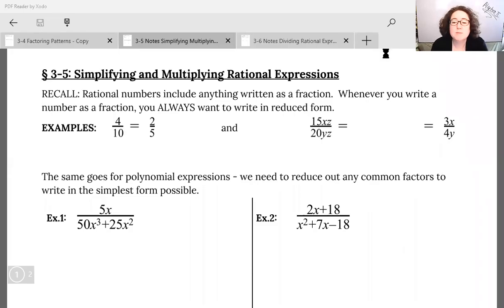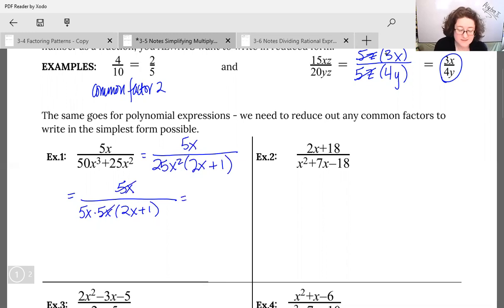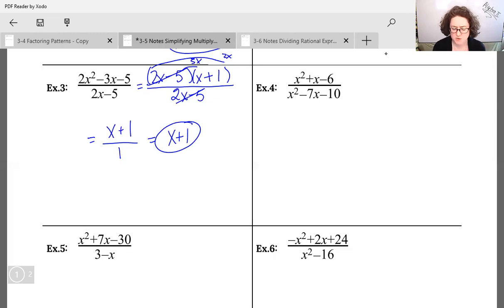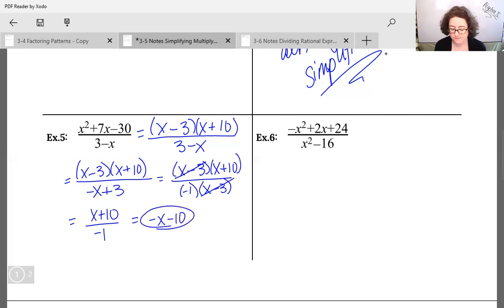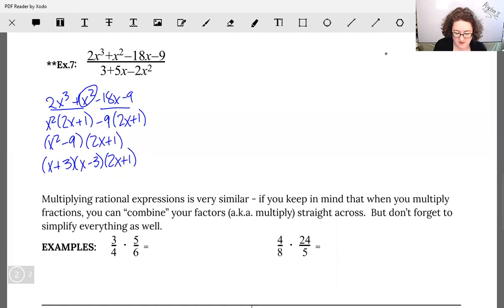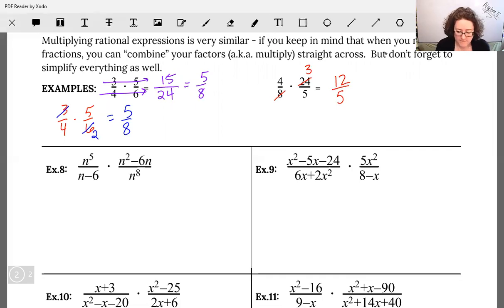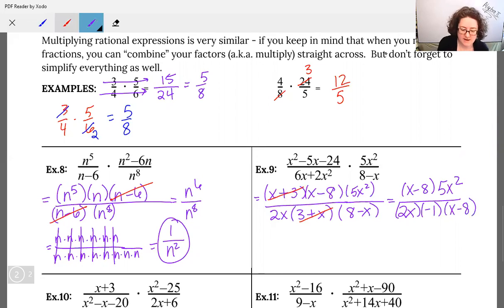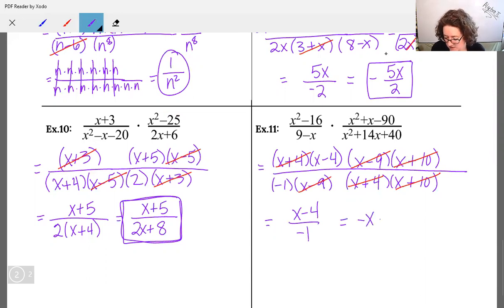3-4 Video: Simplifying and Multiplying Rational Expressions